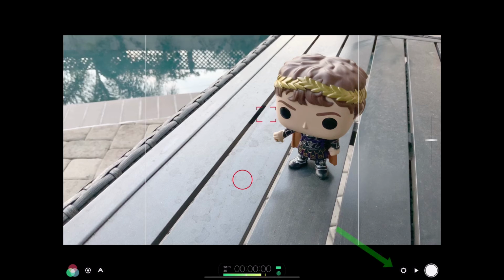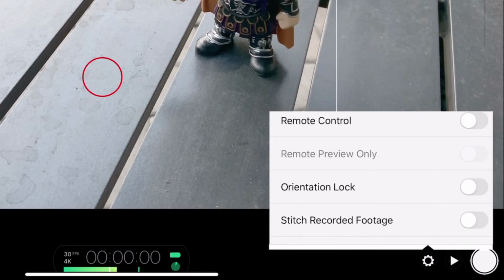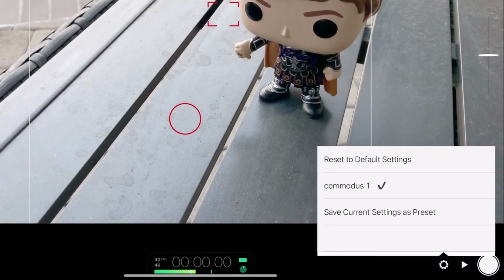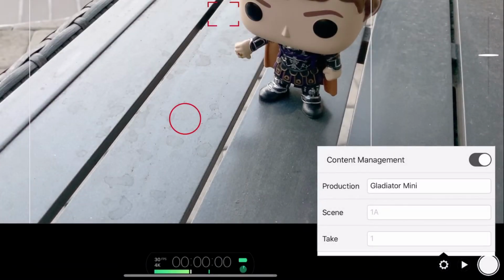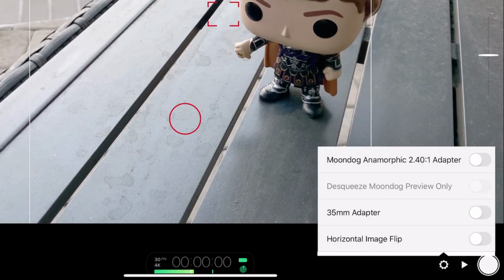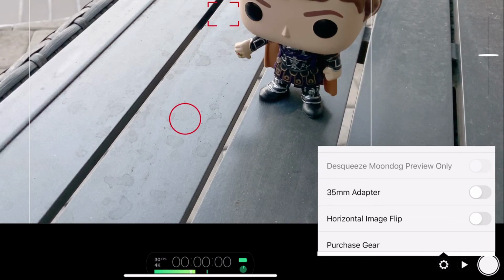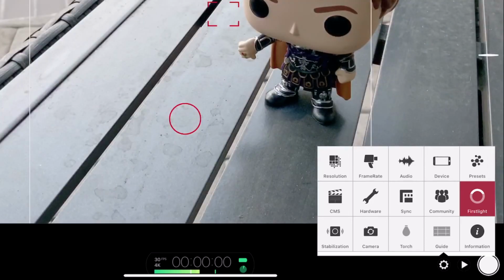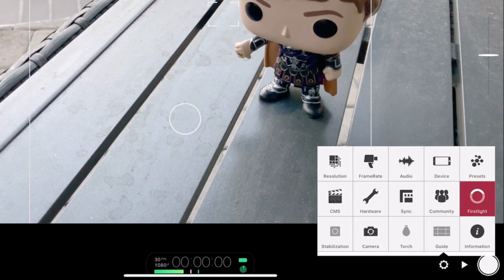7. Filmic Pro: When to use the settings icon in Filmic Pro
In this Filmic Pro tutorial, we dive into the settings icon and see what options we have. Filmic Pro is incredibly customizable!